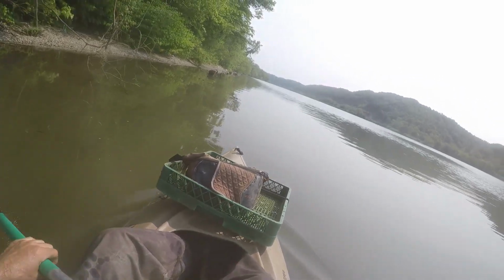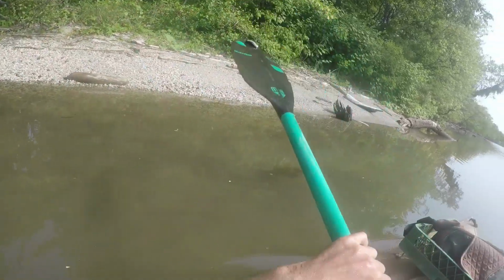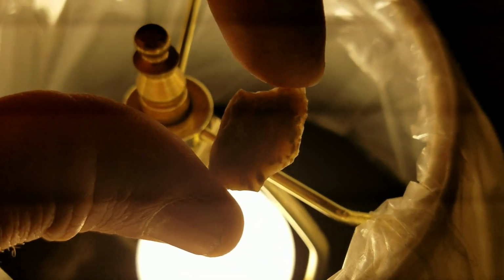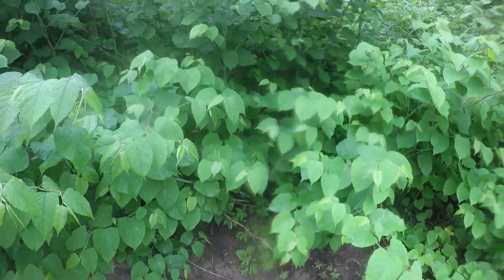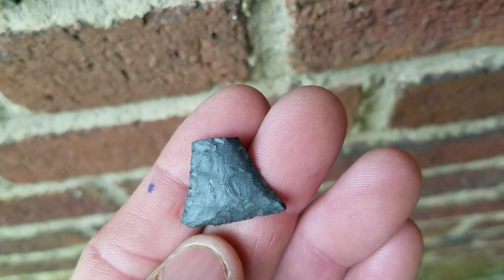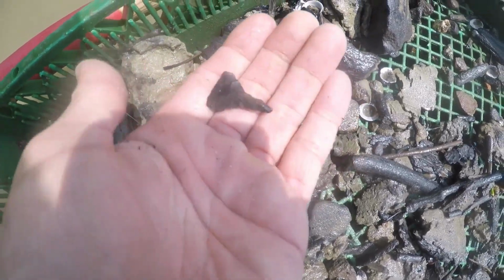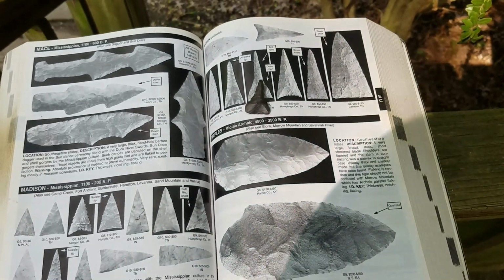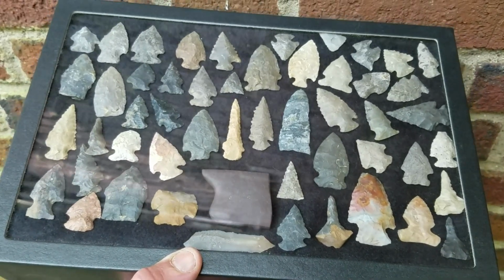Mudlarking The Ohio River -Digging a 1000 Year Old Flint Drill - Arrowhead Hunting - History Channel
Finding a 1000 year old Flint Drill on the Ohio River.  And a look at other ancient Native American relics.